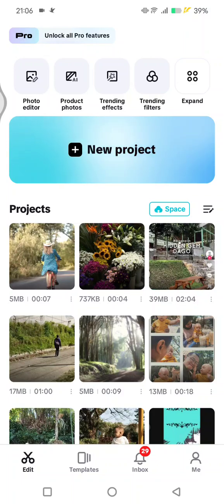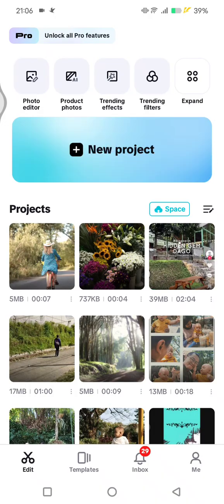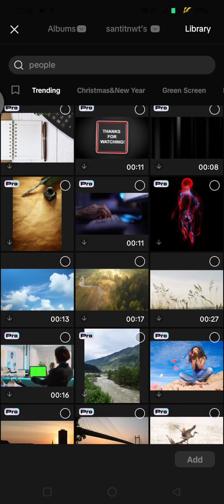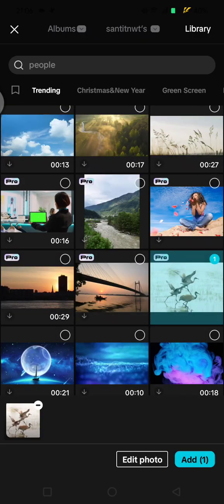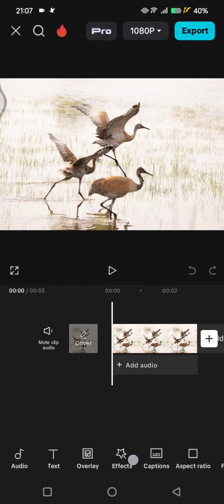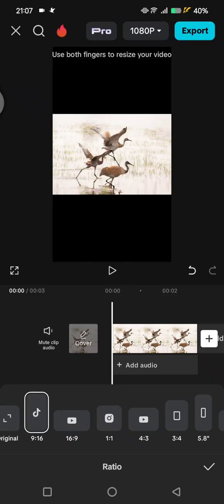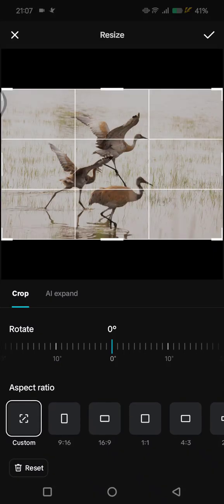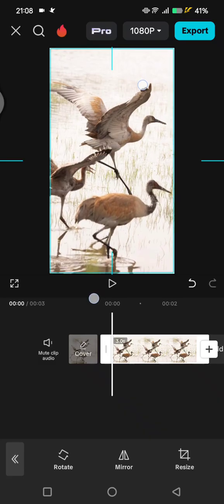🔥 COMPLETE: How to change frame size on capcut | change video aspect ratio capcut apps | Solution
Follow my steps in the video if you want to change the frame size of your videos in CapCut